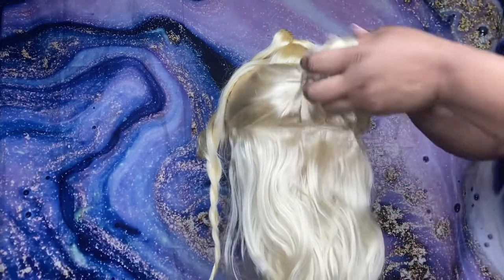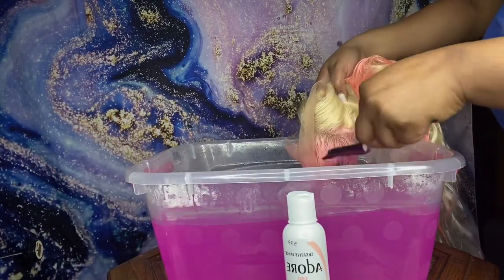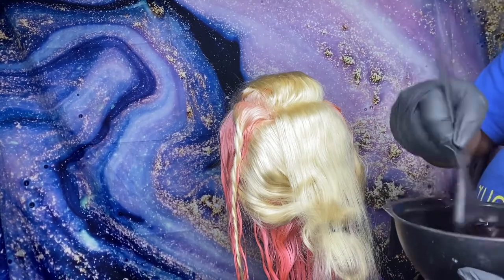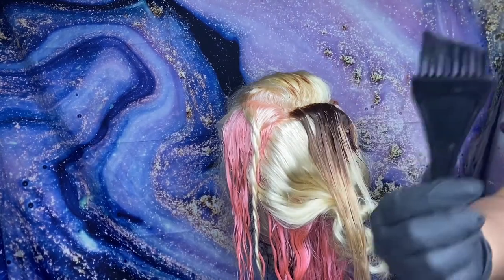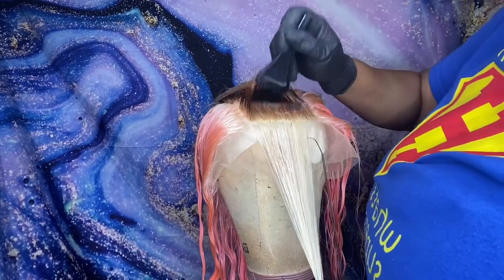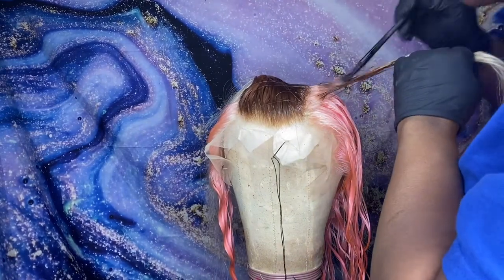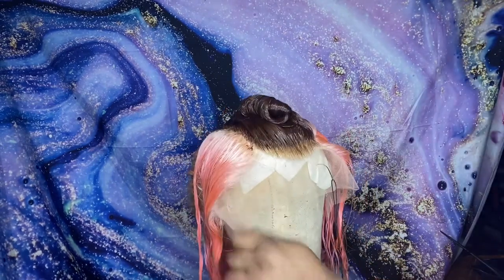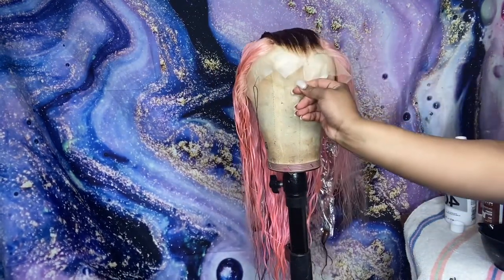Young Africana Inspired Strawberry Chocolate Swirl 💕🍫 Ft. Glow Hair Co.🦄✨25th Birthday Look 🎊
💋Disposable Mascara Brushes: